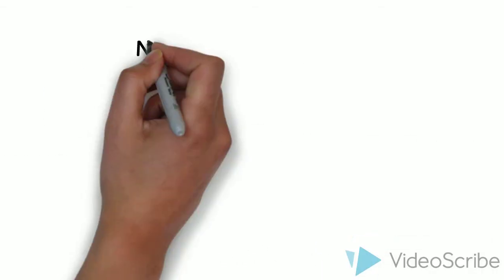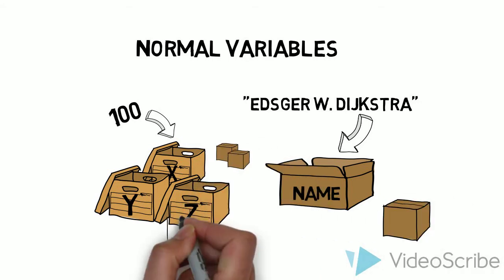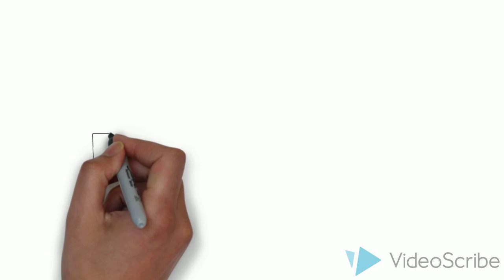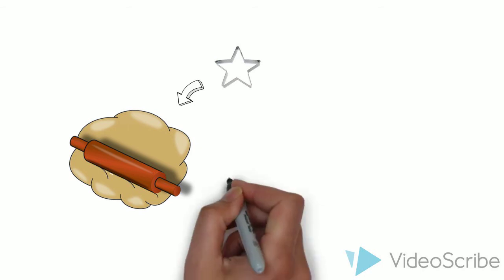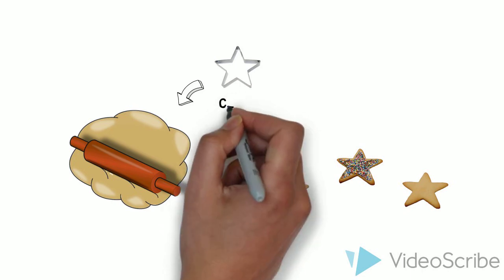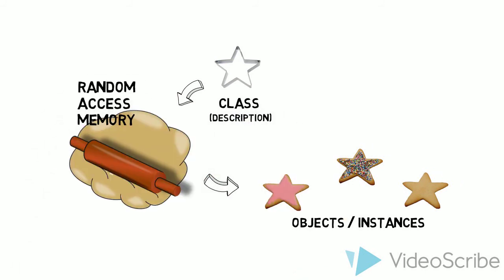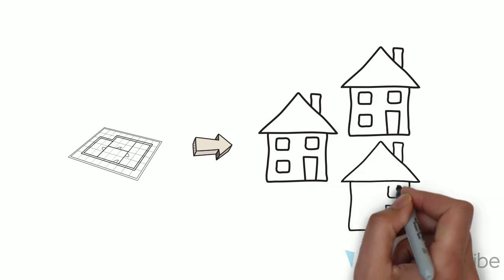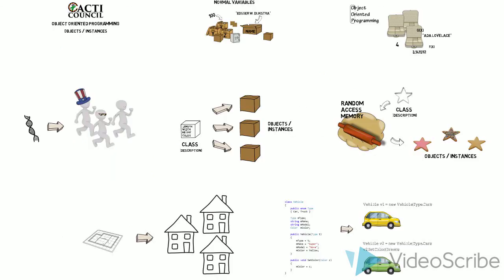CS Basics: OOP Objects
An explanation of Object Oriented Programming objects versus instances. Various analogies are used.

This lecture by: Joe Del Rocco

Cacti Council Inc. is a 501(c)(3) nonprofit founded by a group of educators whose main mission is to promote critical and creative thinking concepts in education through computer science and its related disciplines.

Make us your preferred charity:
Amazon Smile